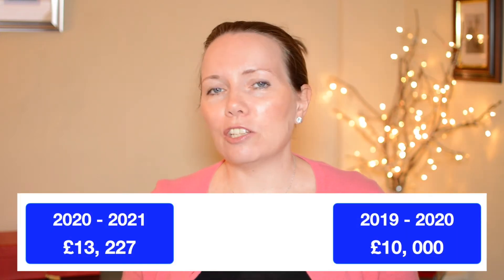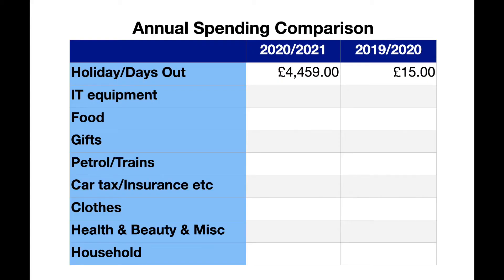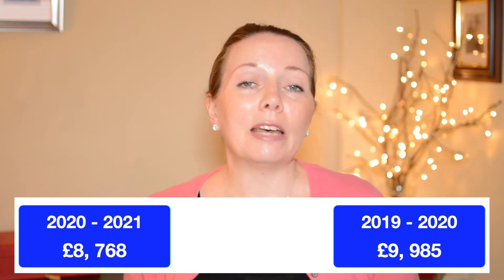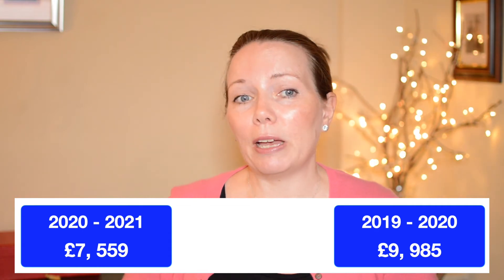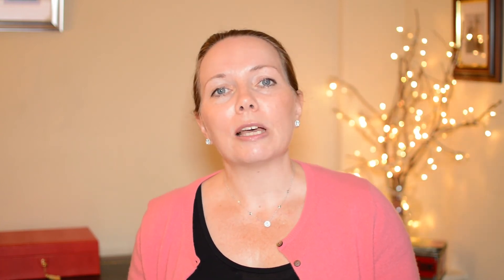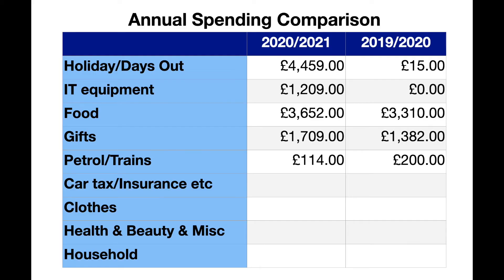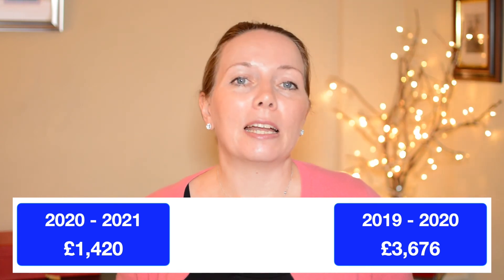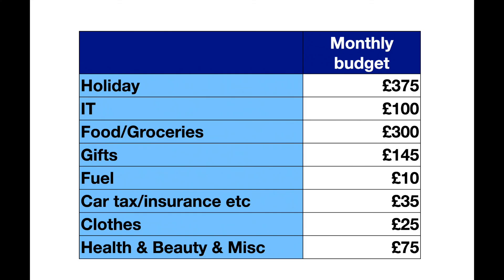Do I SPEND TOO MUCH Money?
•••Recommended Reading***
The Richest Man in Babylon
The Millionaire Nextdoor
Retirement Planning Expert 2021/22

Canva - use this link to earn a Canva credit for a premium element for free and I'll get a credit too

Your capital is at risk when investing.